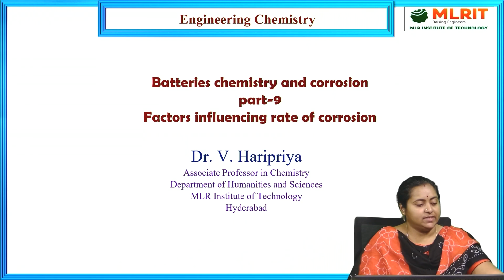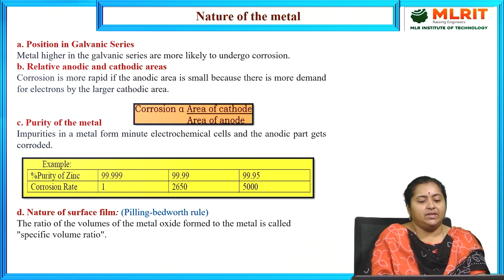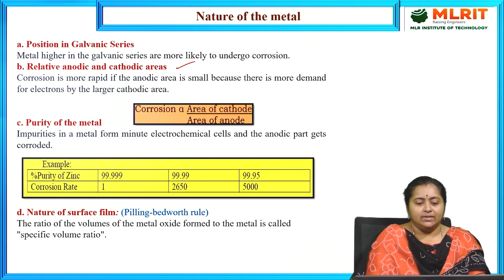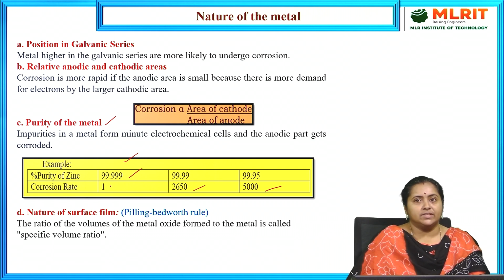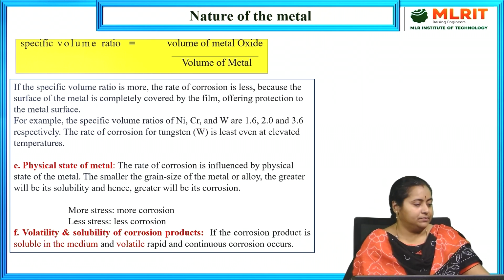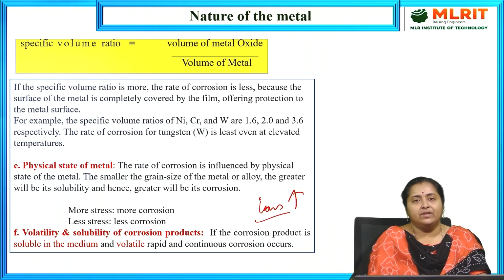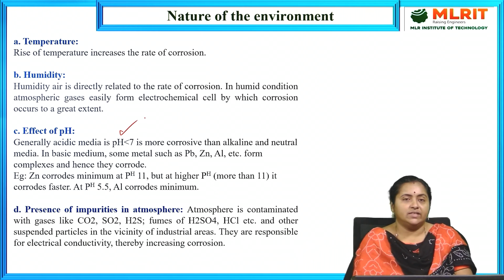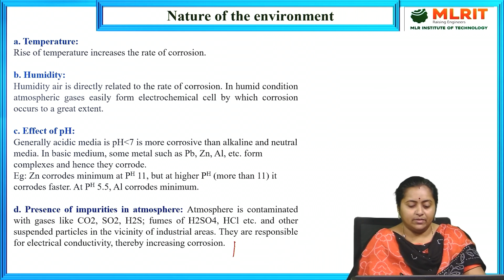LEC27|EC|Batry Chemistry&Corrosion Part-9 Factors influencing rote of corrosion by Dr. V. Hari Priya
LEC27| Engineering Chemistry |Batteries Chemistry & Corrosion Part-9Factors influencing rote or corrosion by Dr. V. Hari Priya
Assistant Professor
Hyderabad.